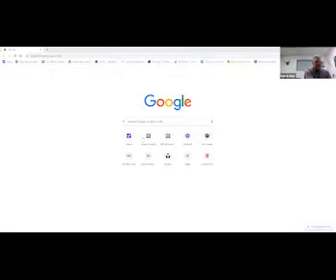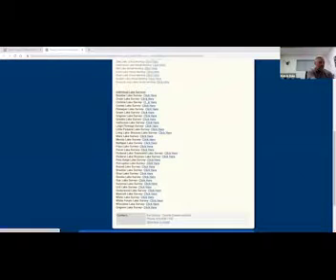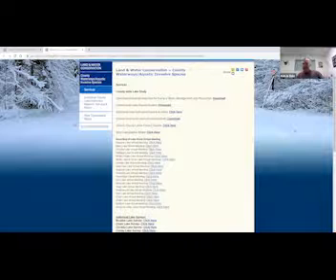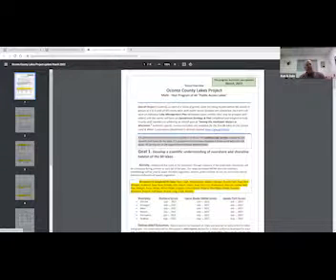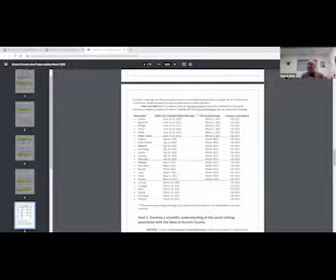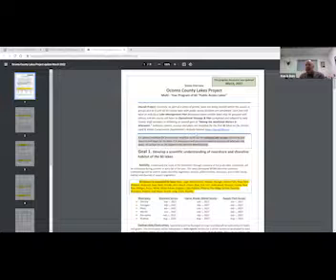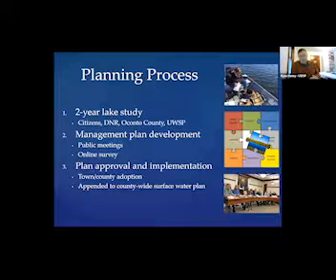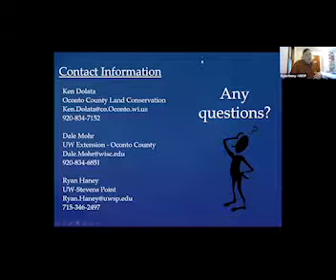Finnegan Lake Meet Your Scientist 032222